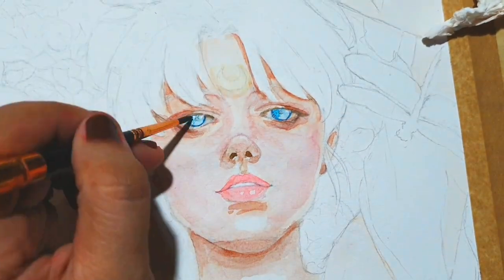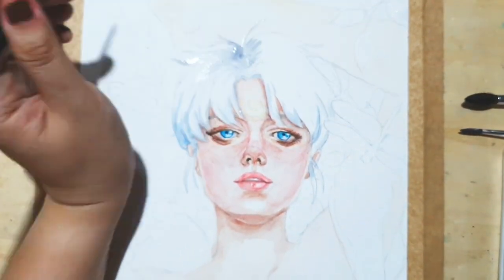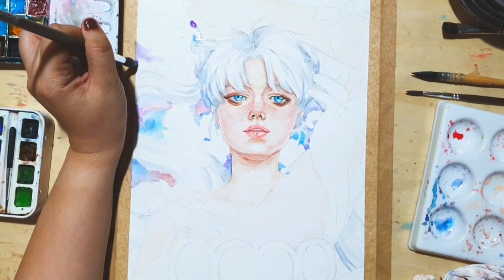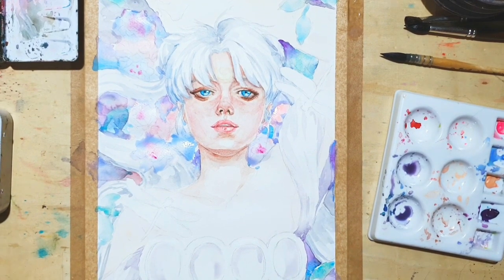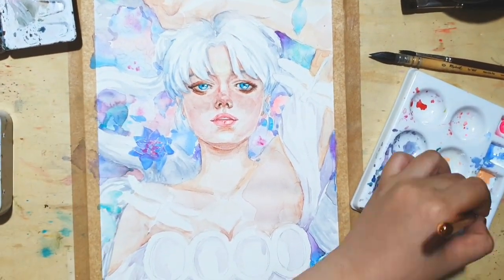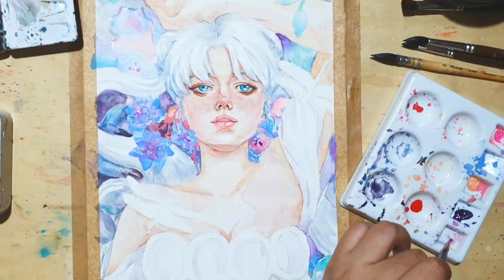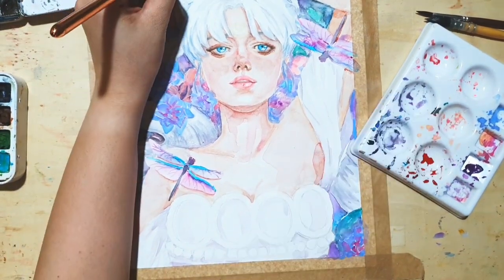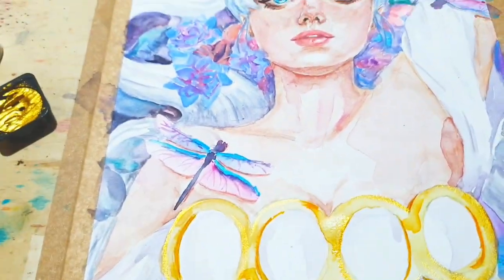PAINT WITH ME - Sailor Moon PRINCESS SERENITY in Watercolor and Gouache - Speed Painting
Hi lovelies! I feel like it's been forever since I painted something like this and I've been really enjoying re-learning my process using gouache and watercolor. I'm still a bit rusty but a bit more practice and I'll get the hang of it again. I hope you enjoy this timelapse video! And I hope everyone is well and safe during these times. Happy painting! 🥰